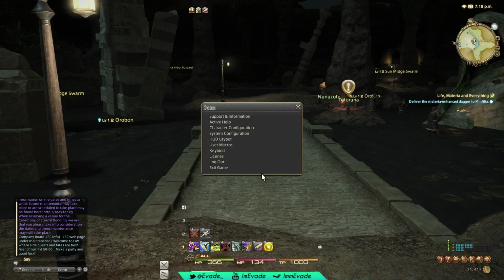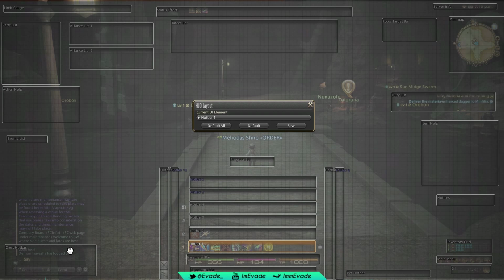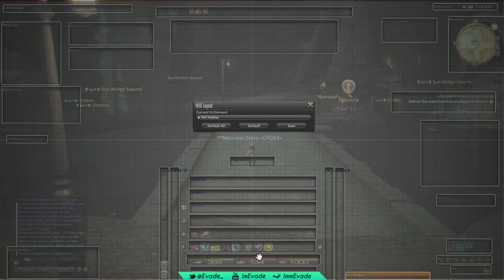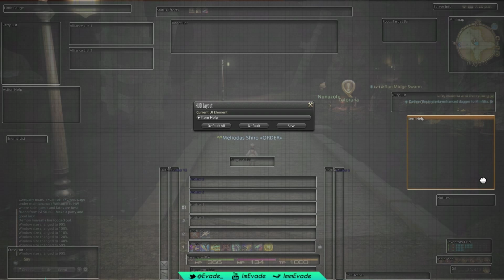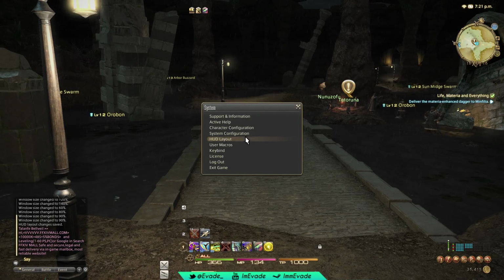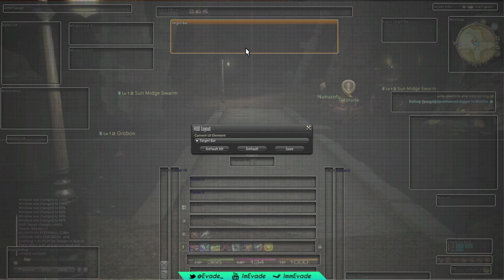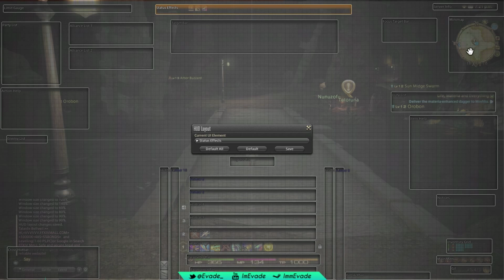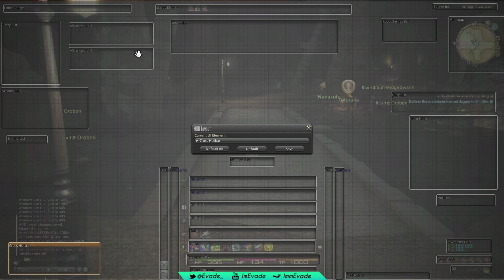FFXIV: My HUD Layout & How to Change HUD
This is just my personal layout and it is always changing and evolving with the different classes and jobs that I pick throughout the game.
In any MMO it is important that you spend time on the little things like HUD and Keybindings because in game they become very important the more you play and the higher the level you become in dungeons and raids. You will need a quick reaction time and an easy way to read your screen if you are in a party to know the status of your teammates. Hope this helped you and that you enjoyed more FFXIV videos to come in the future.